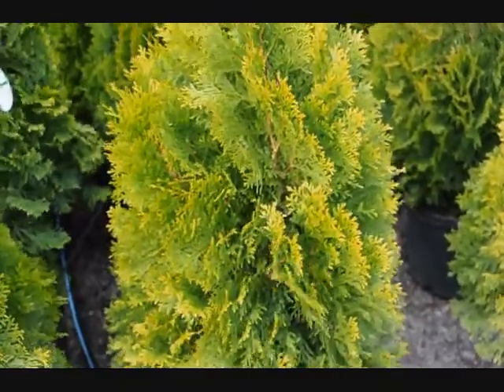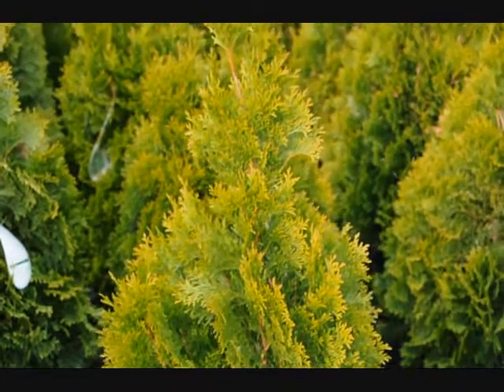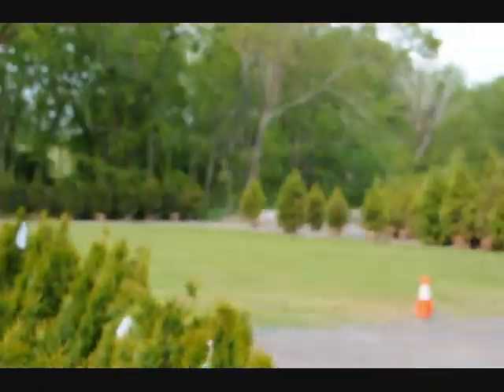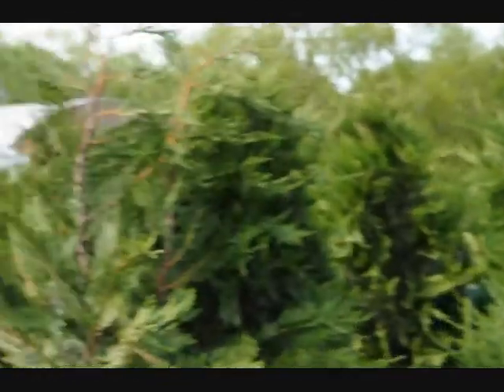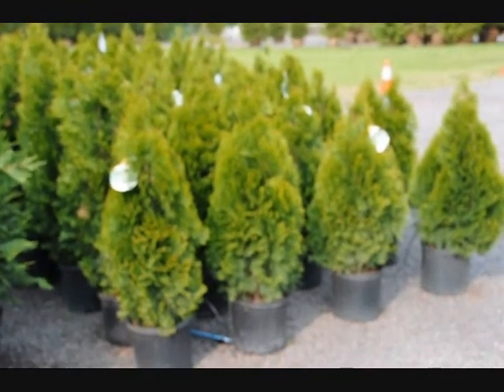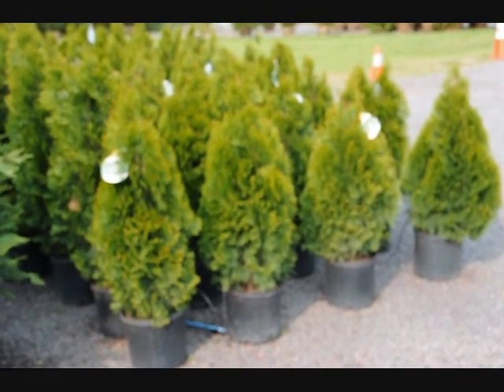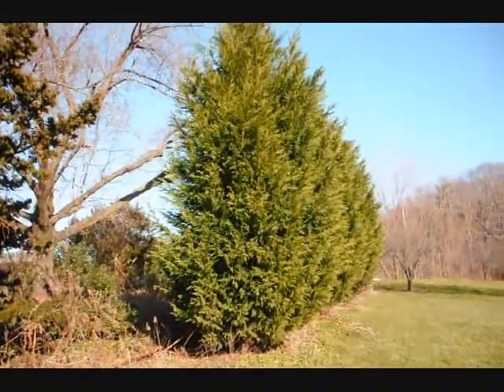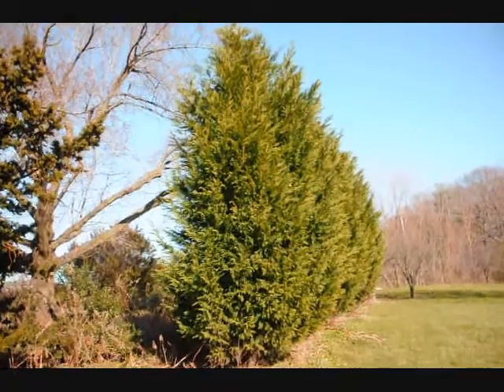See about the Foliage of the Emerald Green Arborvitae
we grow sell deliver and plant emerald green arborvitae in the NE USA Smiths Corner
Smithtown
Smoketown
Solebury
Southampton
Spinnerstown
Spring Valley
Springtown
Steinsburg
Stonybrook
Stoopville
Strawntown
Sundale
Taylorsville
Thornridge